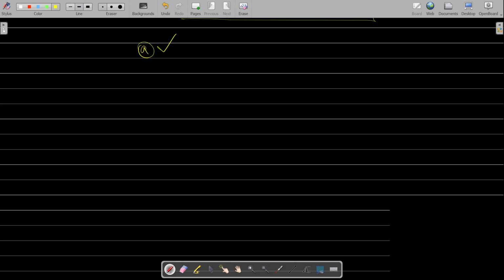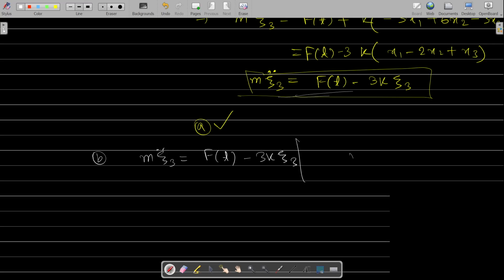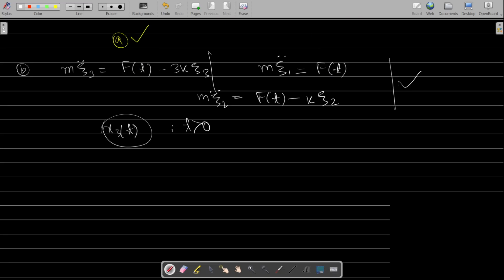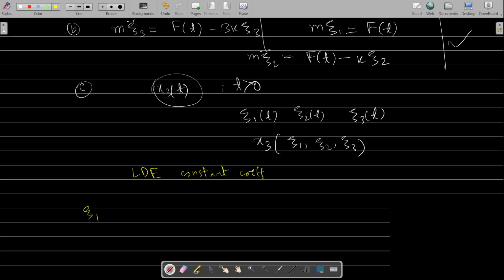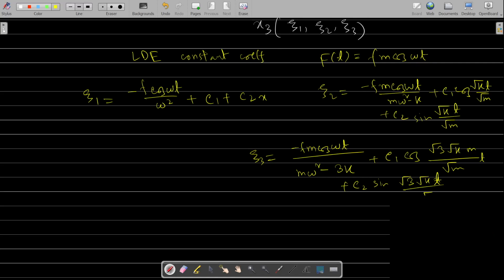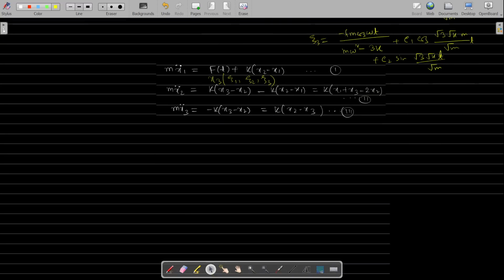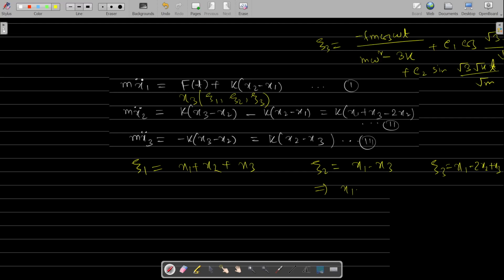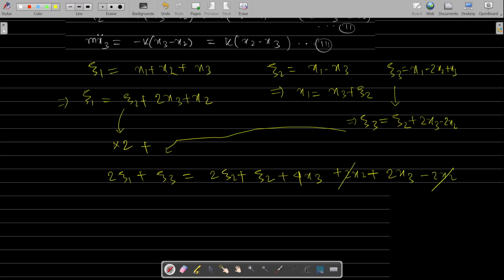UIUC Physics PhD Qualifying Exam (Jan 2021) | Classical Mechanics Problem Solution Part 3